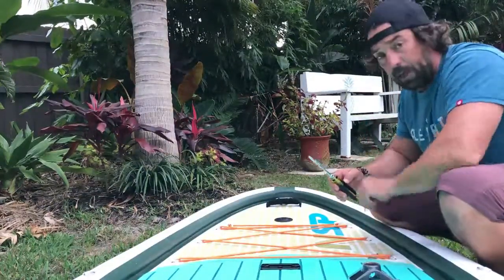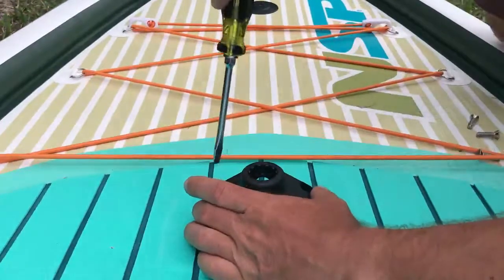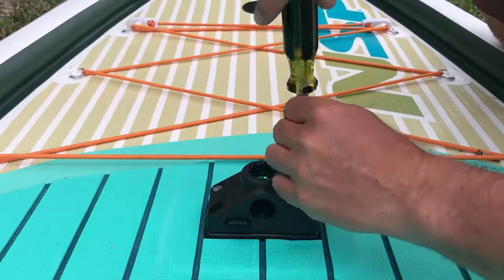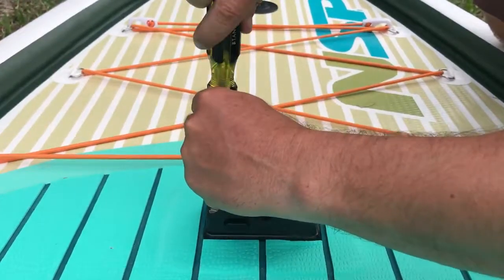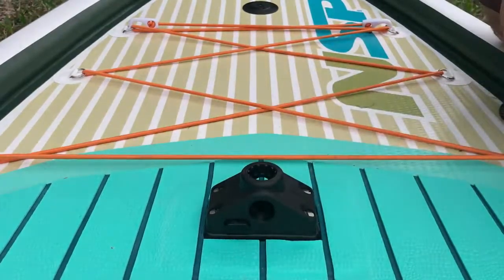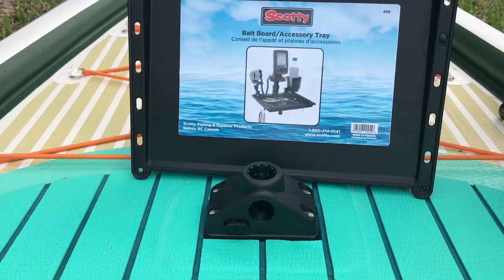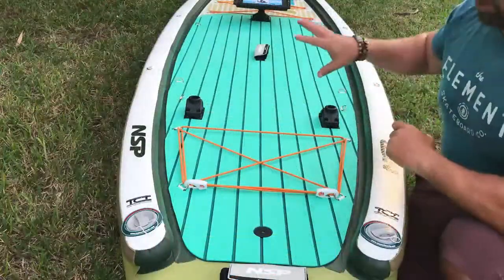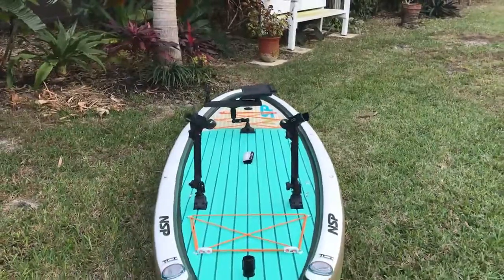Rod Holder Installation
Turning a paddleboard or kayak into a fishing vessel. These tips will help turn a stand up paddleboard or kayak with Scotty Mounts into a fishing machine. Scotty Products has multiple features to add to any SUP or kayak. From rod holders and bait tables to anchors and cup holders. Music by DJ Taz Rashid Album In Your Soul Song Dreams